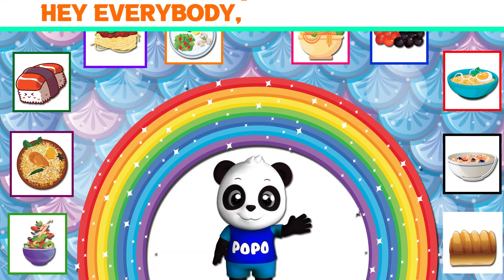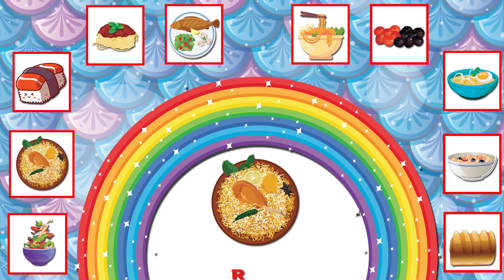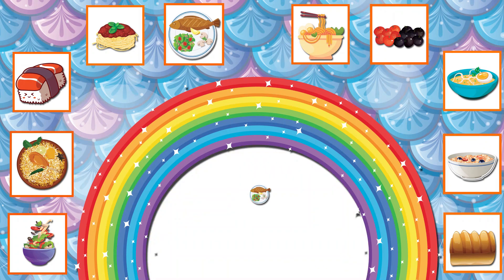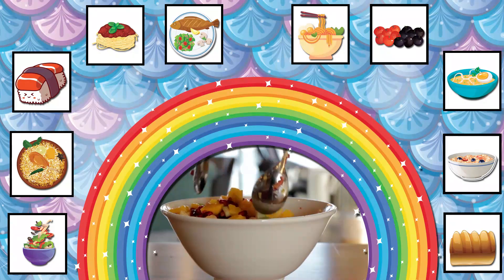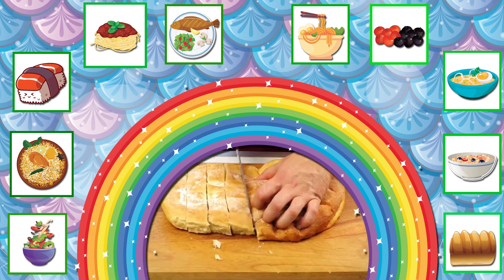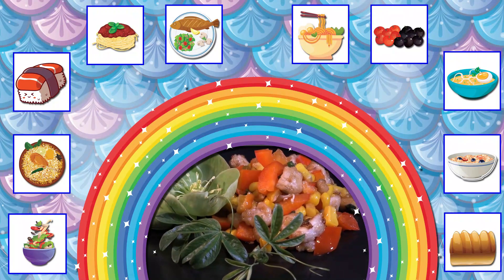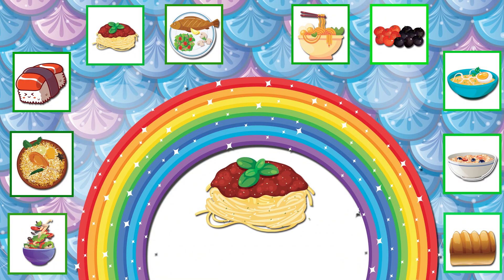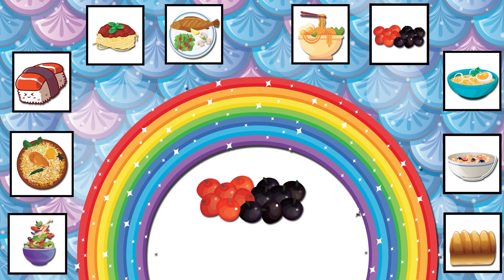Food Names in English | Kids Learning Food Vocabulary | ABC Food Names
Food Vocabulary in English

This video is parts to kids learning videos which includes learn A to Z food name in English, learn food vocabulary and food vocabulary words. And it is easy way to educate kindergarten to learn A to Z with food name for kids with fun and ease.